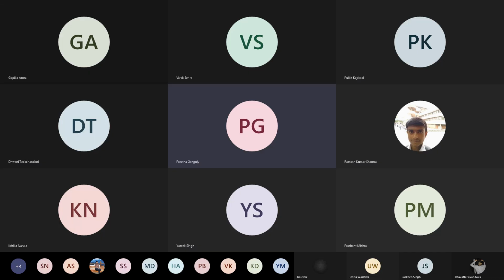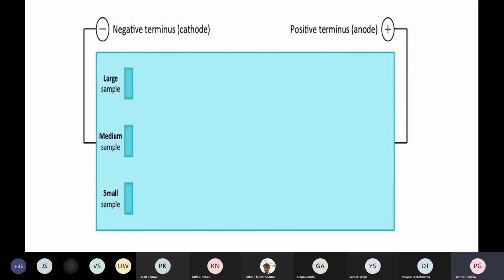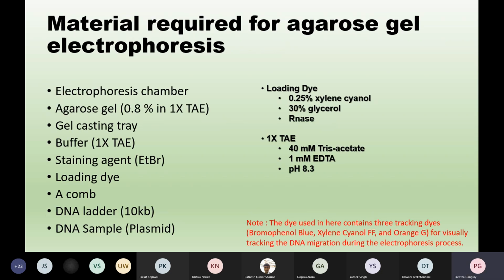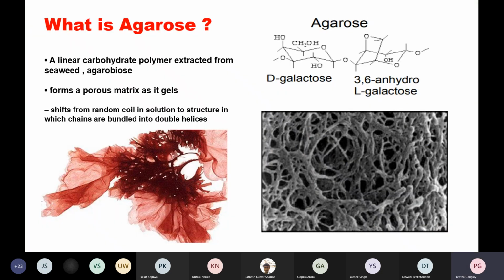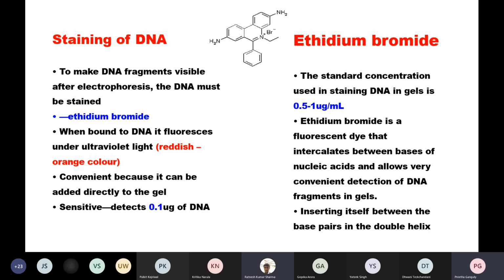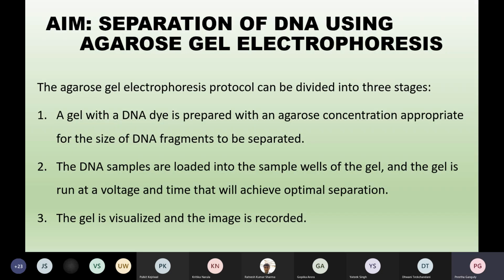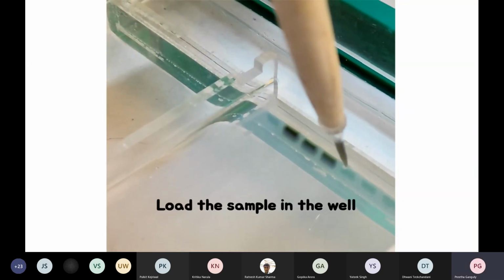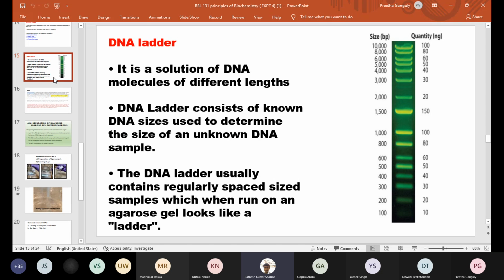Week 5 BBL131P Labs in Biochemistry